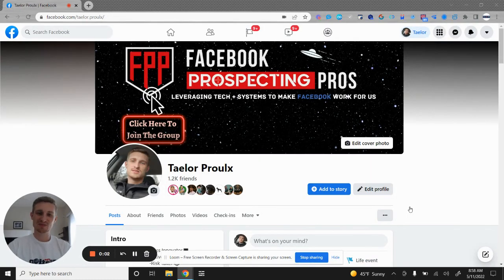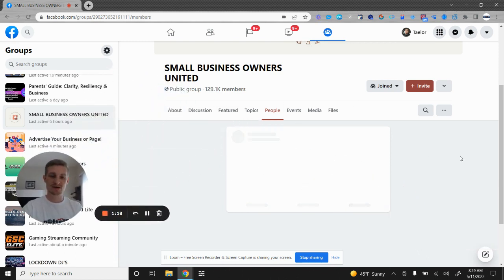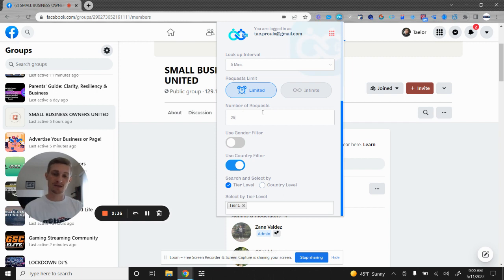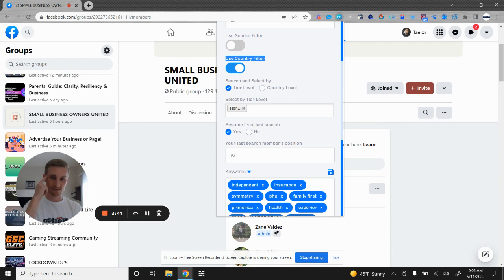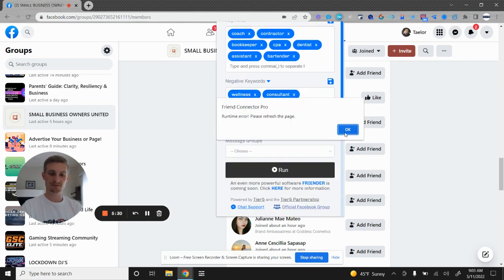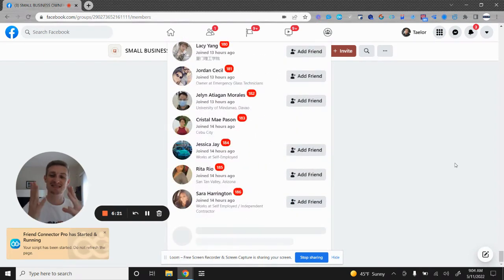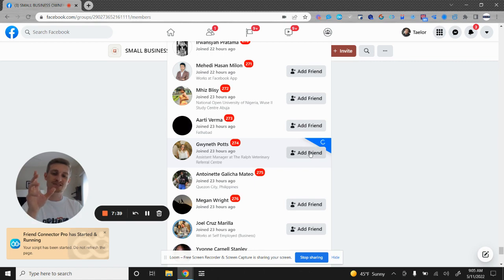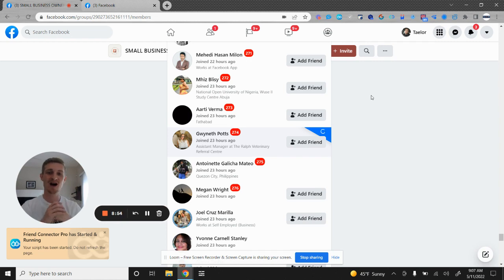Friend Connector Walk through (Facebook Prospecting Automation)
CONNECT WITH YOUR IDEAL CLIENT ON FACEBOOK, WITHOUT WASTING HOURS OF YOUR TIME OR WORRYING THAT FACEBOOK WILL BAN YOU!